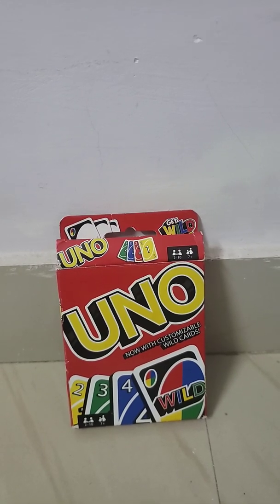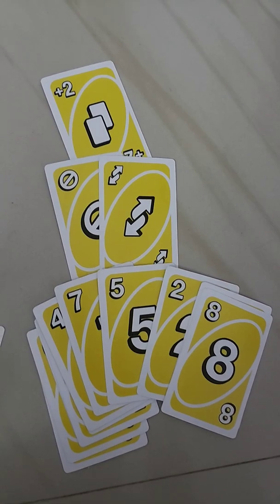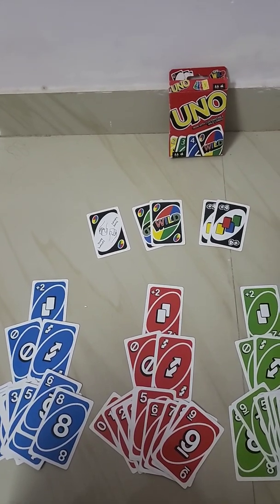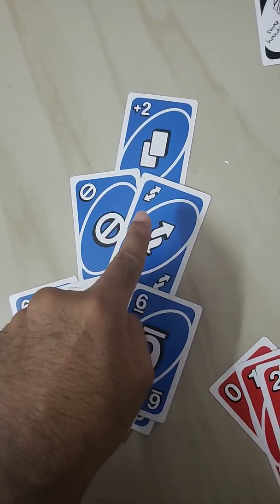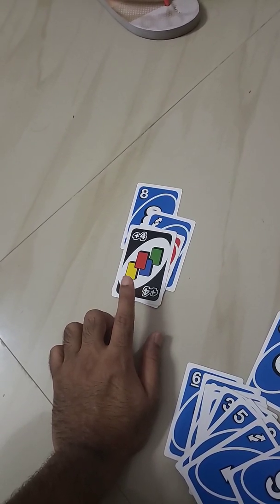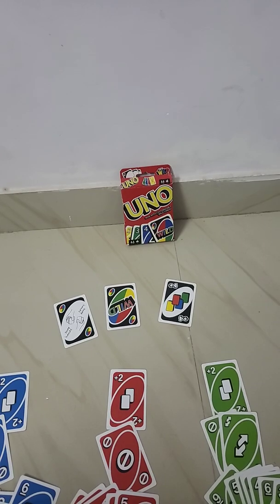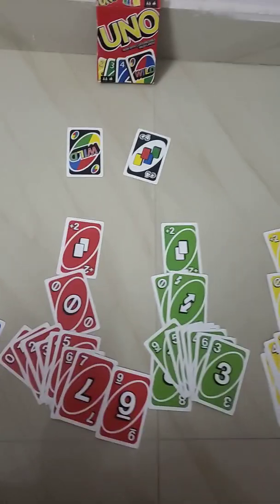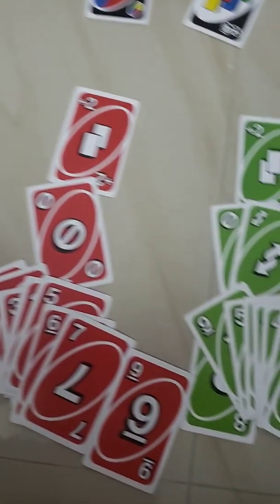How to play UNO, 2020